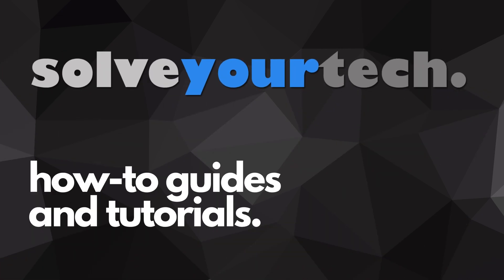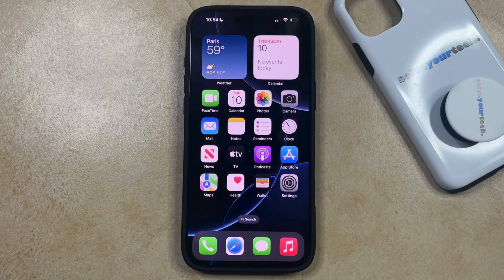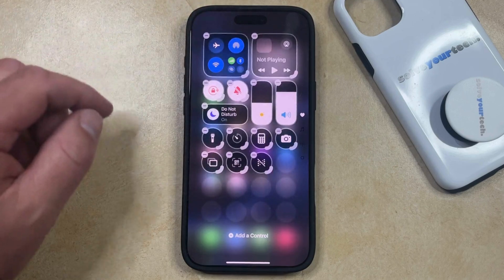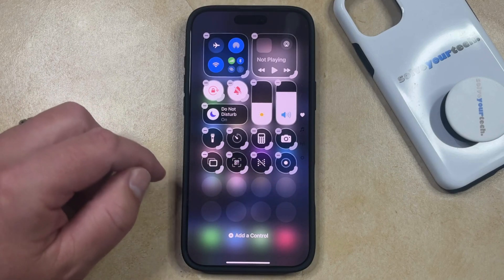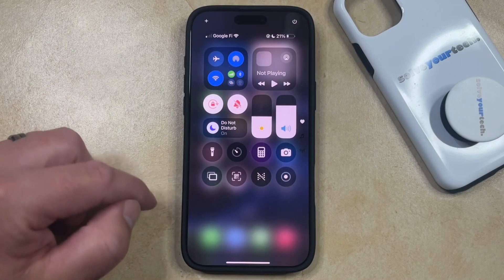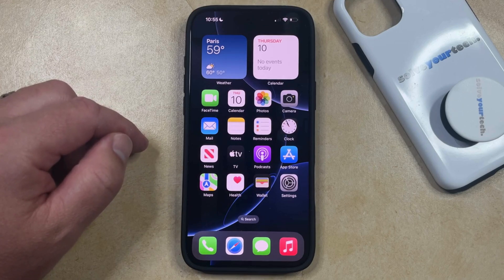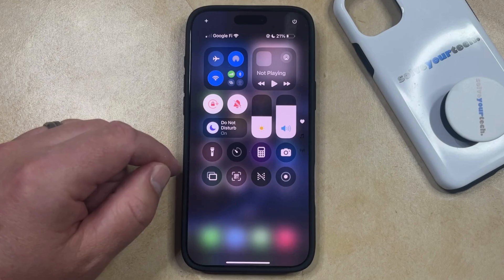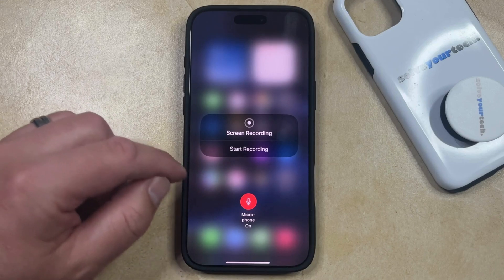How to Screen Record on iPhone 16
This video will show you how to screen record on iPhone 16. Once you complete this tutorial, you will know how to take videos of your screen.

You can start an iPhone 16 screen recording with the following steps:

1. Swipe down from the top-right corner of the screen to open the Control Center.
2. Tap the Screen Recording button to begin. It’s the button that looks like a circle inside of another circle.
3. Perform the actions you want to perform, then tap the stop button at the top of the screen.

If you want sound on your screen recording, then you can instead tap and hold on the Screen Recording button, and then turn on the Microphone option.

If you don’t see the Screen Recording button in the Control Center, then you can tap the + button at the top-left, then select the Add a Control option. You can then tap the Screen Recording button to include it in the Control Center.

00:00 Introduction
00:14 How to Screen Record on iPhone 16
02:09 Outro

Related Questions and Issues This Video Can Help With:

- How to Screen Record on iPhone 16 Mini
- How to Screen Record on iPhone 16 Plus
- How to Screen Record on iPhone 16 Pro
- How to Screen Record on iPhone 16 Pro Max